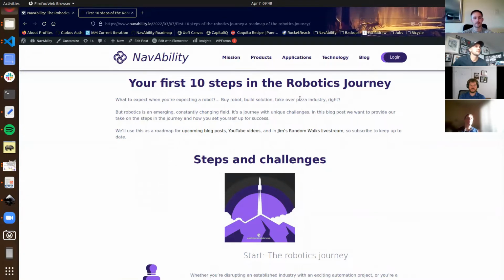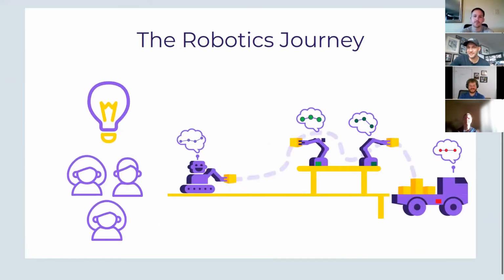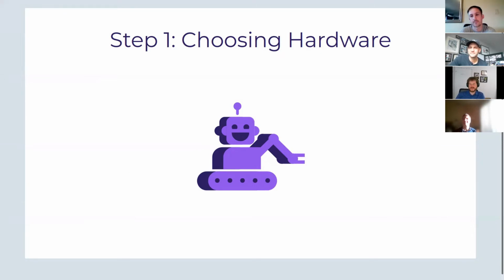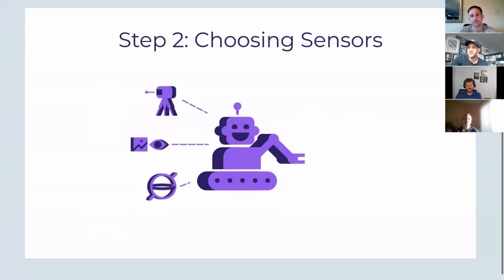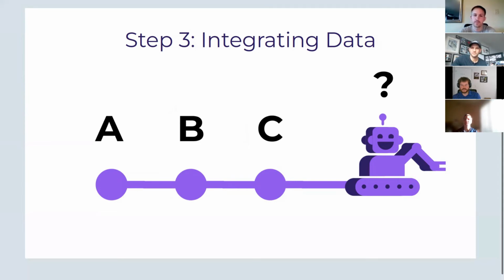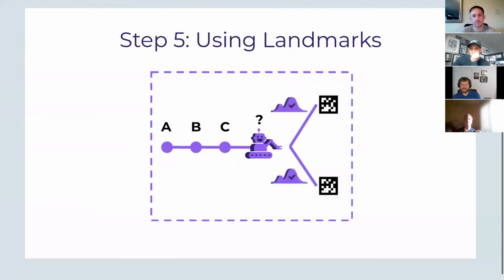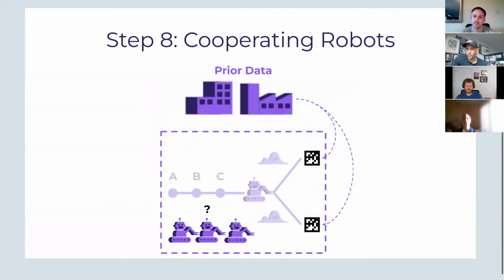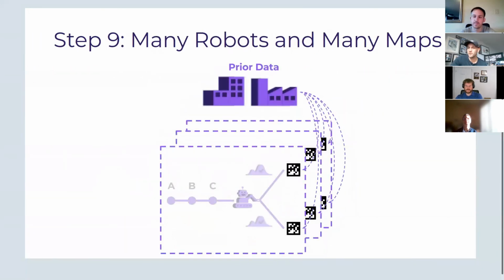The Robotics Journey: A mini-map of the considerations+pitfalls when building a robotic application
You're building a robot - that's exciting! When do you decide what hardware and sensors to use for your robot? How do you choose what's best for your application? What do you use to start building a map of your environment?

We've built a map of the journey you'll take here to help answer these questions

During this video we briefly discuss each step and the questions you should ask. In the following videos we'll dive into each topic. More to follow soon!